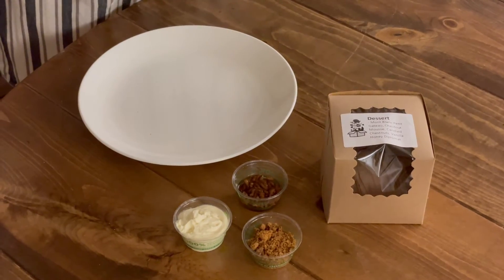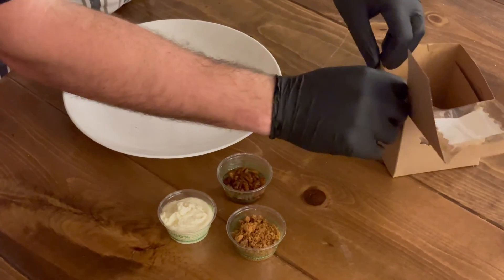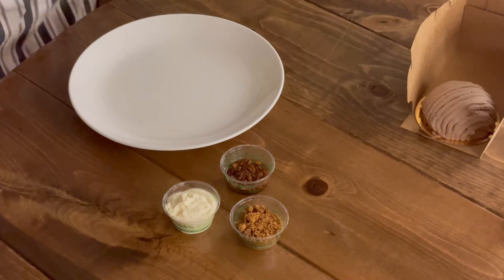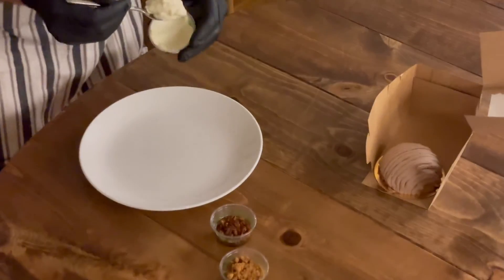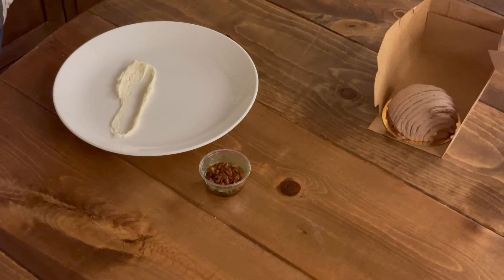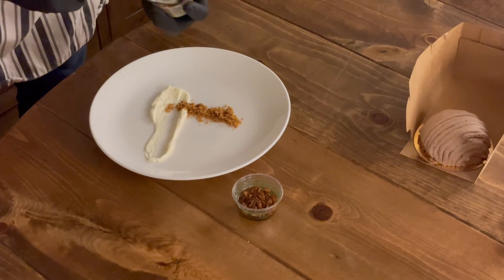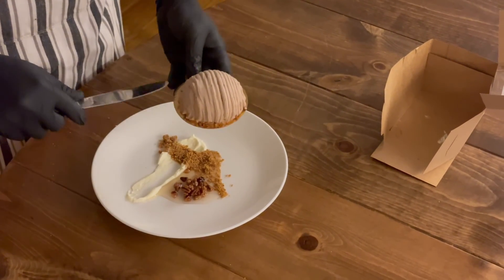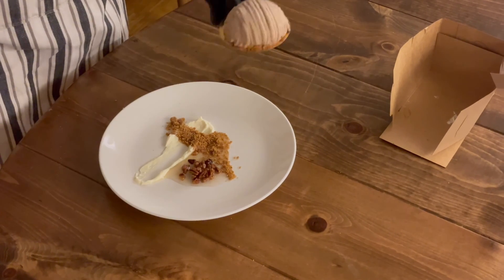Dessert - Dining Series @ Home